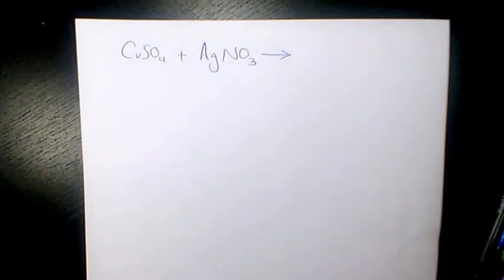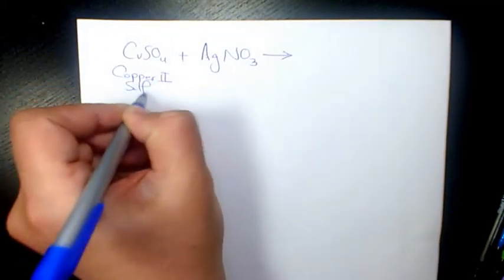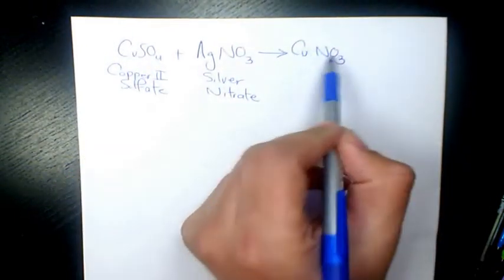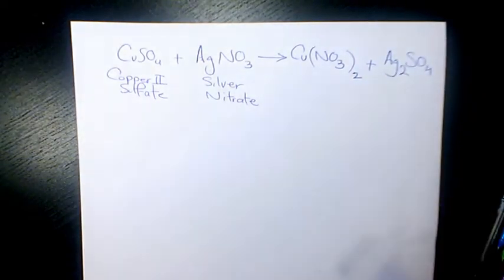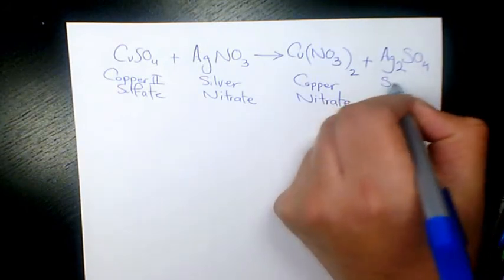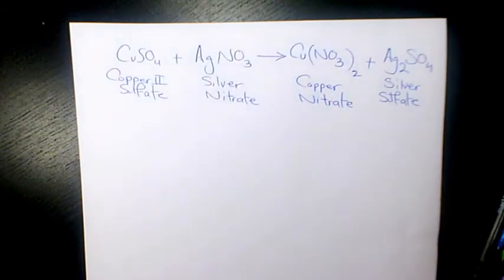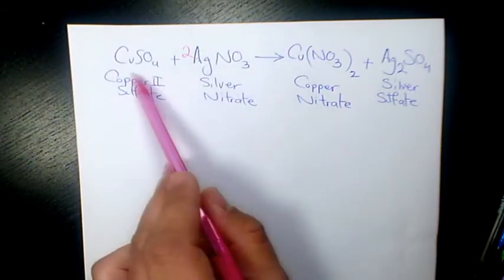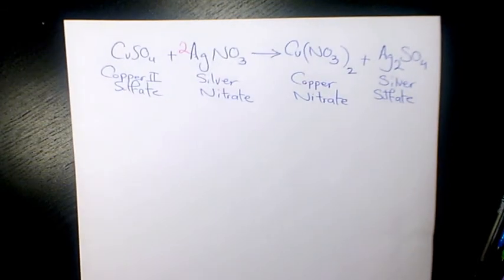What Is The Reaction of Copper II Sulfate and Silver Nitrate?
In this video you will learn how to balance a double displacement reaction
The reaction between copper II Sulfate and Silver Nitrate